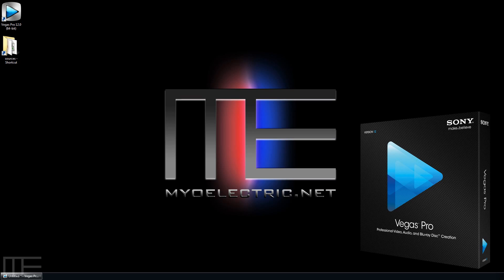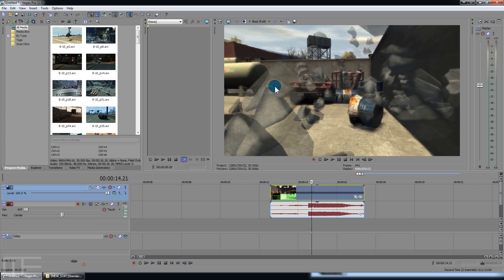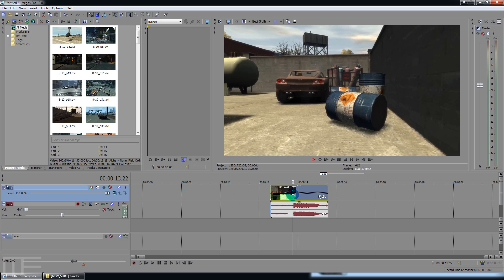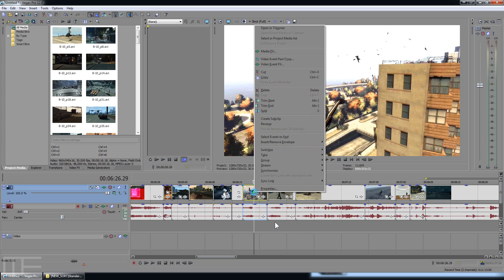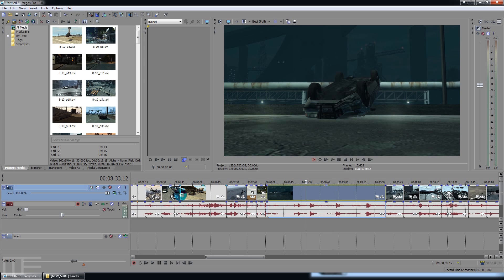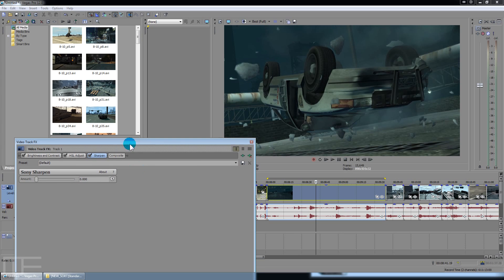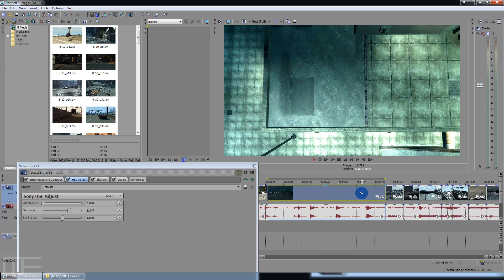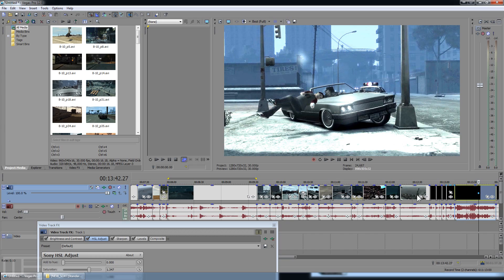Sony Vegas 12 - "Better Looking Videos" Tutorial (Professor LoX)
::::ABOUT::::
In this video I'll show you a couple of quick tweaks that will make your videos look WAYbetter.

Tasks we'll perform in this video:
-Import Media in Bulk to the time line
-Disable Resample
-View Media Properties
-Disable Resample in bulk via switch
-Add FX to a clip
-Add FX to a track

::::MUMBLE SERVER::::
PUBLIC MUMBLE hosted by Typefrag
port: 3784

How to make better videos
How to improve your quality
How to Disable Re-sample
How to Add FX
How to Add an effect
How to use Vegas 12